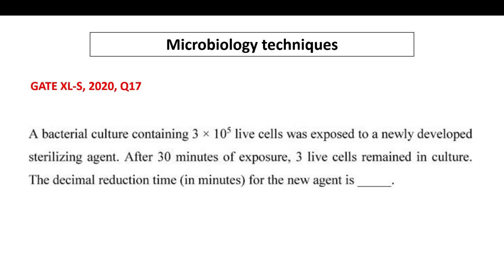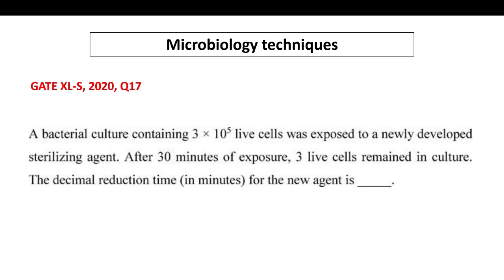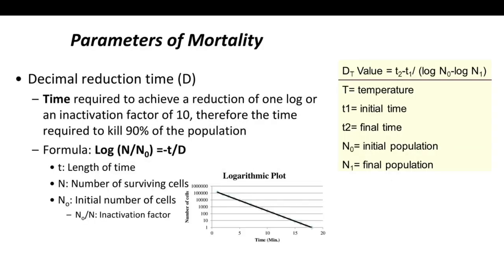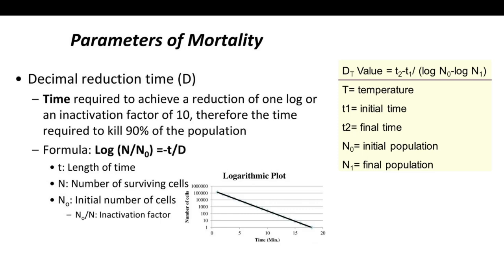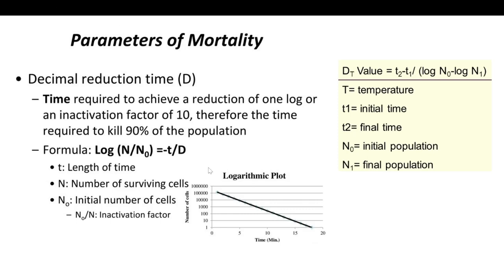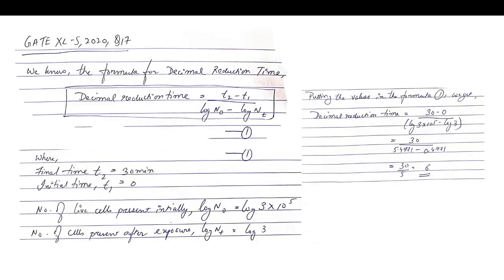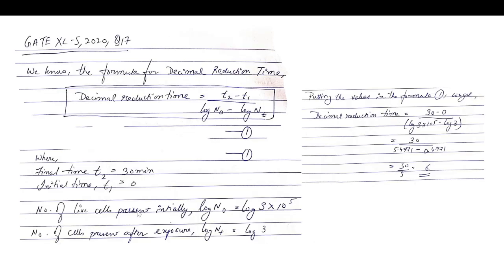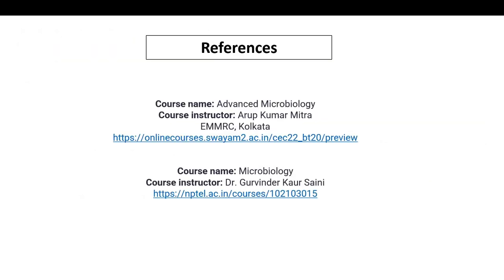Q17 XL-S 2020